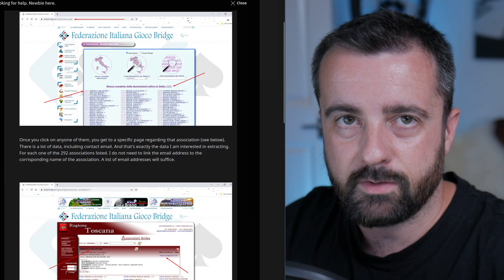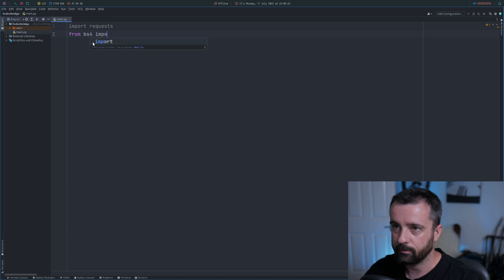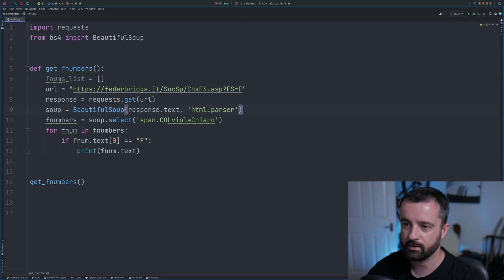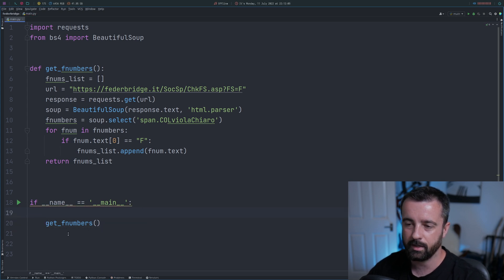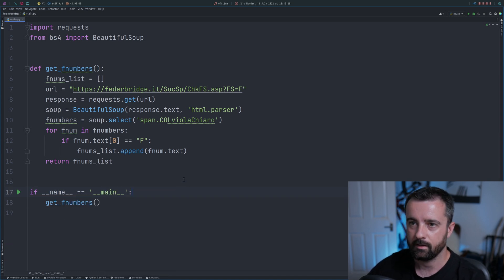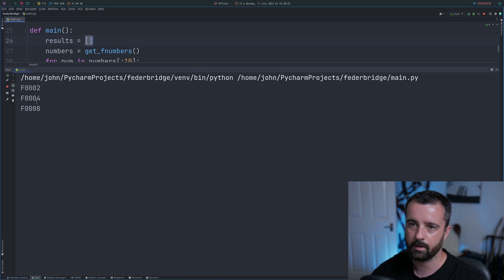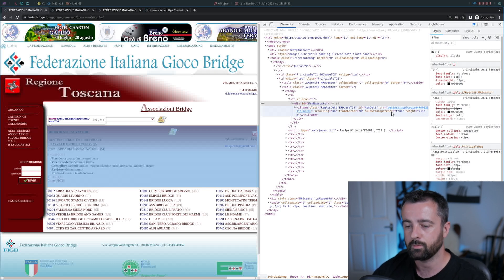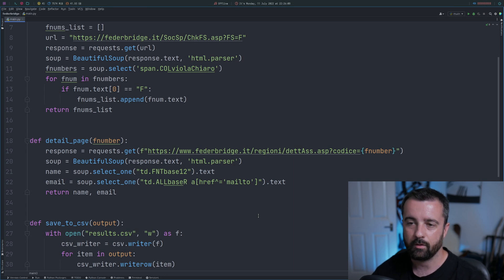This is how I scrape data from iframes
Answering a help question on Reddita bout scraping a site that uses iframes